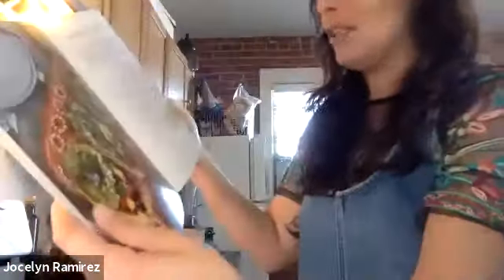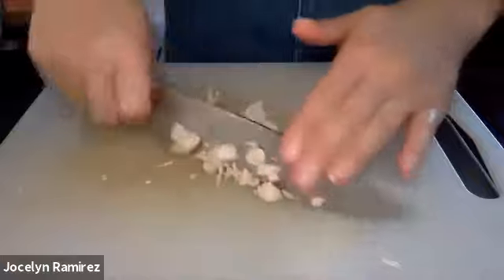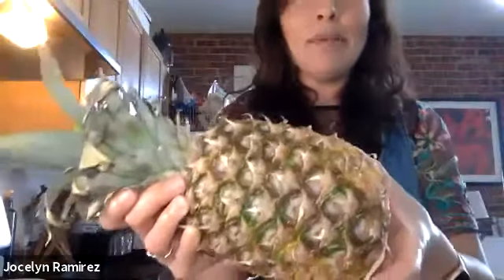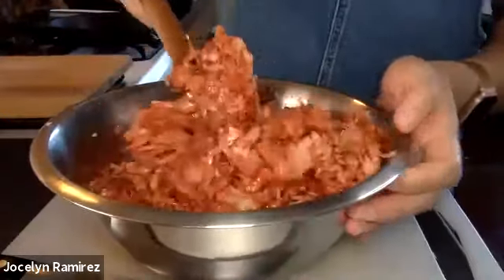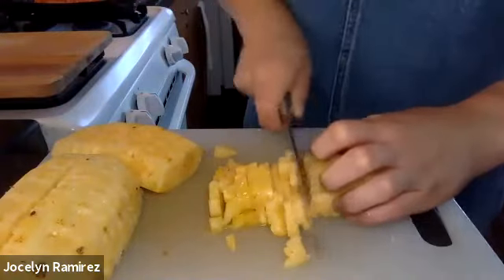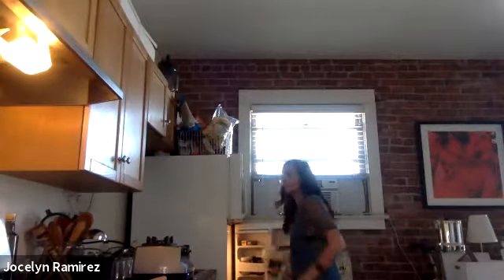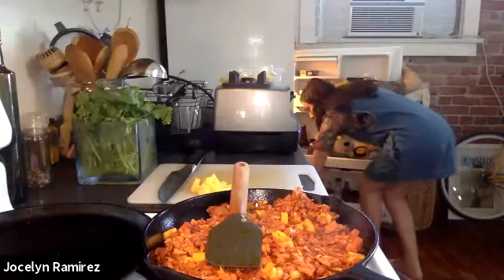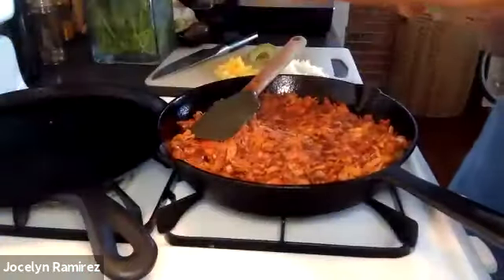Online Cooking Class Recording: Vegan Al Pastor Tacos Recipe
Learn the basics of jackfruit as we prepare a simple vegan al pastor recipe from Jocelyn Ramirez’ plant-based cookbook La Vida Verde that can easy be adjusted to make any of your favorite chicken or pork dishes!

This is a recording from Todo Verde's series of online cooking classes recorded via Zoom during the pandemic. This class is intended for cooking along.

This video is not intended for reproduction or distribution. Any distribution, copying, modifying, or reprint of this video is not permitted.

Recipe Ingredients:
Each recipe will typically make about 4-5 servings

3 1⁄2 tbsp achiote paste
1⁄4 cup orange juice
1⁄4 cup pineapple juice
3 (20-oz) cans green jackfruit, drained, rinsed, squeezed dry
1⁄2 cup cooking oil, plus more for cooking as needed
2 tbsp ground cumin
1⁄2 tsp crushed red pepper flakes
Salt and pepper, to taste
1⁄4 pineapple, diced
Tortillas or masa harina
1 lemon, cut into wedges
Salsa of your choice
Cilantro and onion to garnish

Kitchenware:
Knife
Cutting board
Bowl
Medium/large skillet